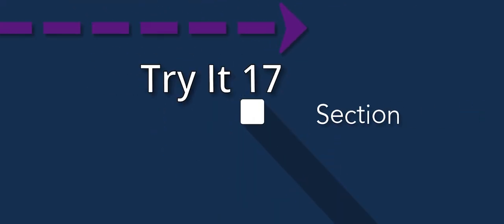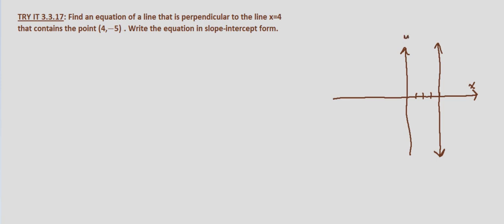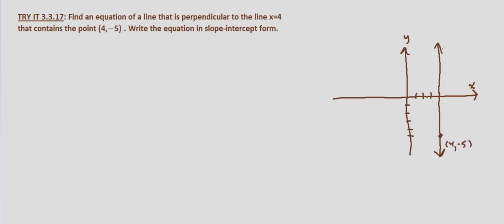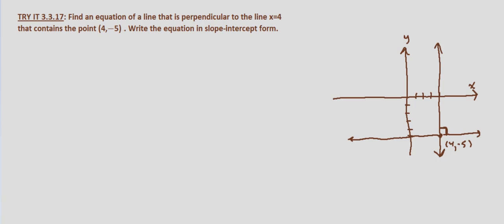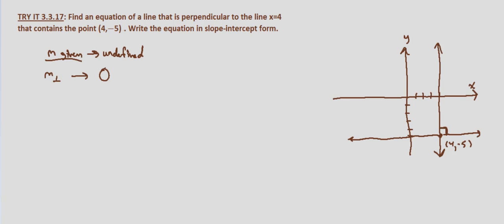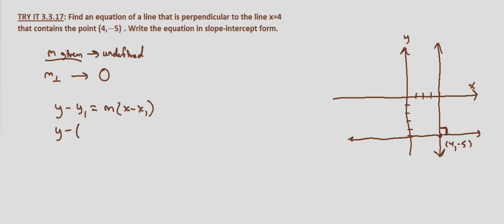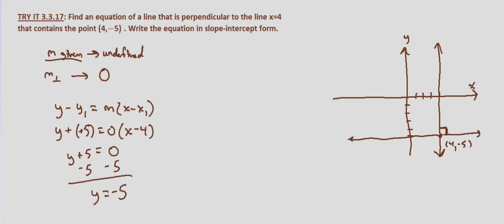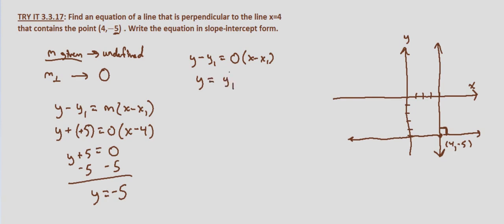Algebra II Try It 3.3.17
Find an equation of a line perpendicular to a given line and point.